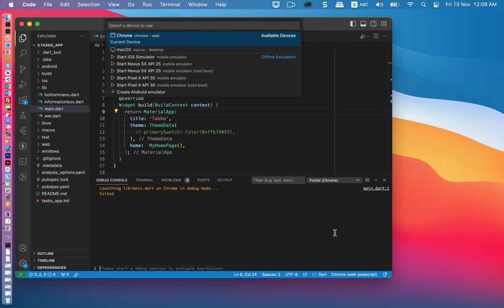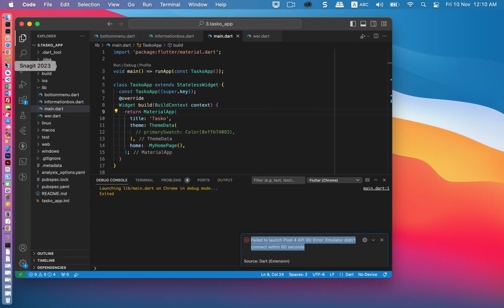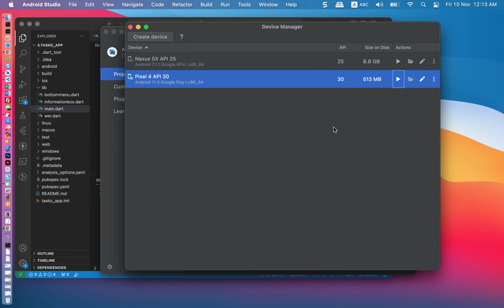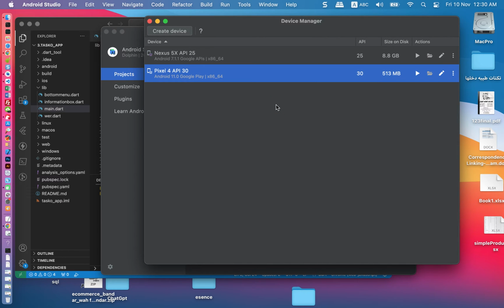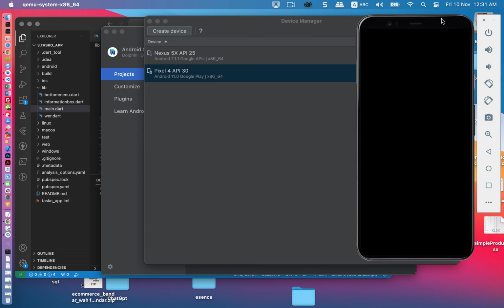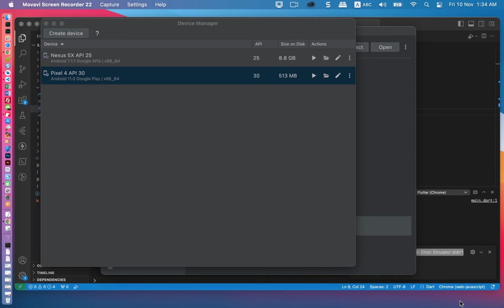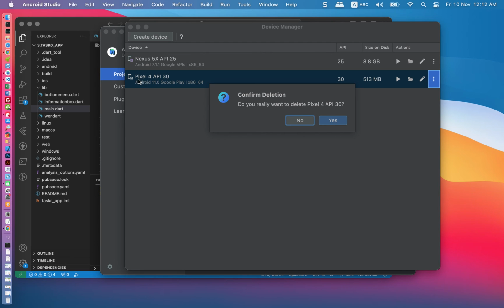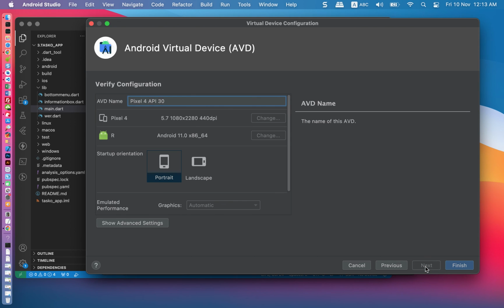Failed to launch Emulator | Error emulator didn’t connect |The emulator process for AVD has terminat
In this video w'll tray fix issue  failed to launch | Error Emulator didn’t connect  | The emulator process for AVD  has terminated